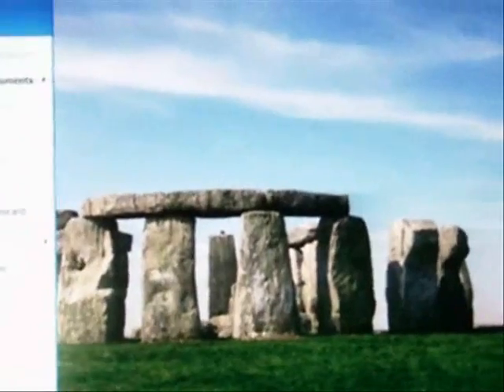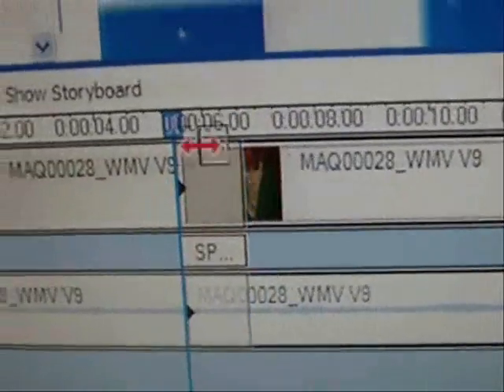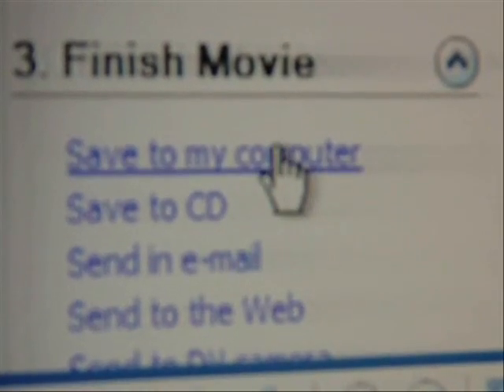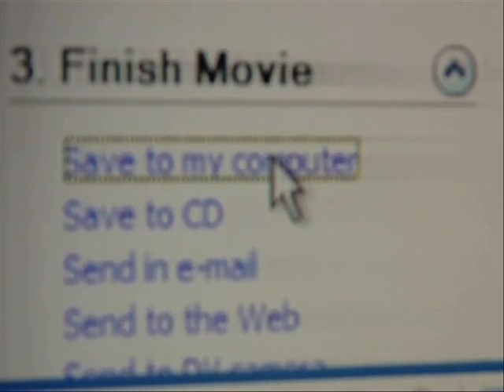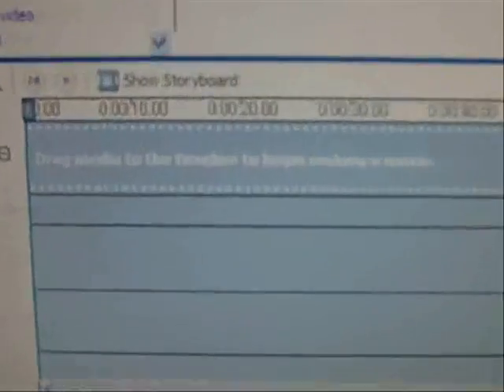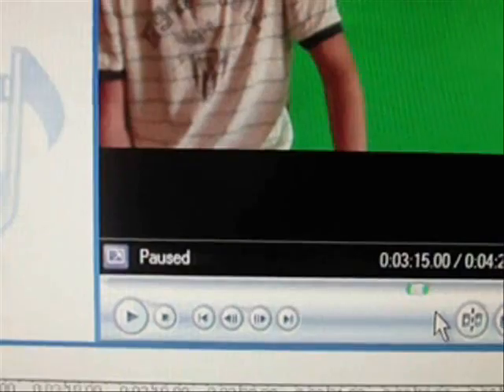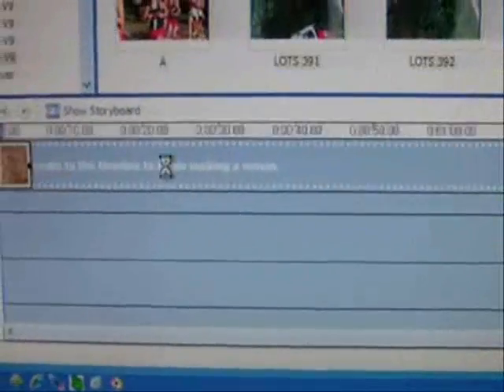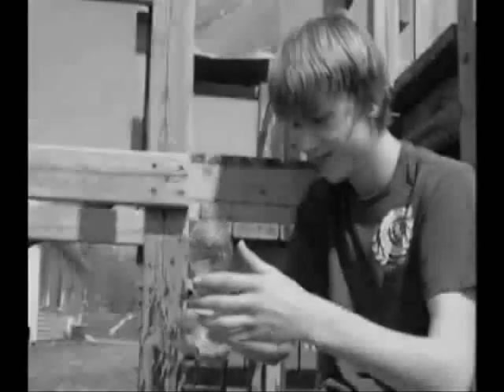Cloning And Reverse Video Tutorial Video On Windows Movie Maker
insanity35 shows you how to clone yourself and how to reverse any video you want on Windows Movie Maker.